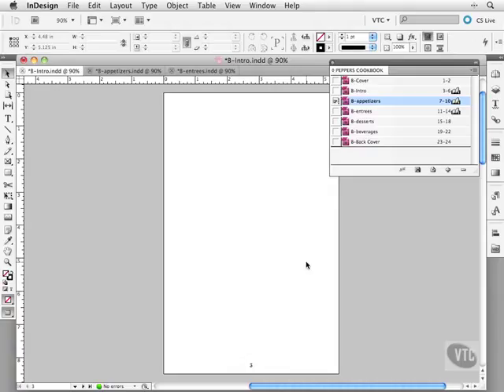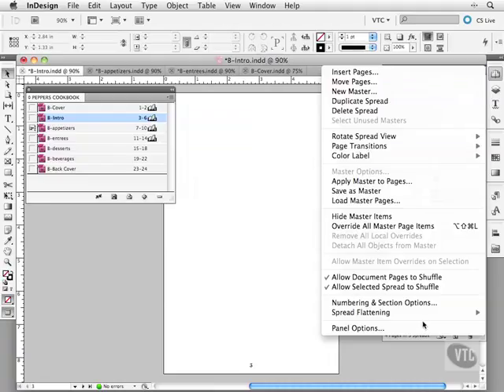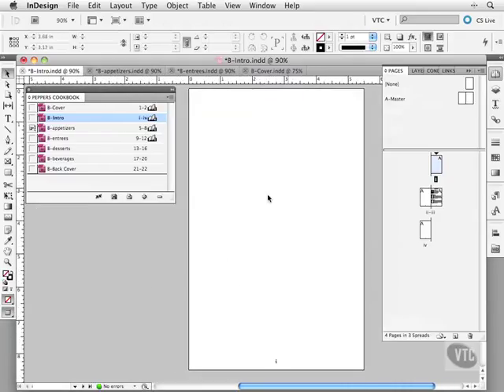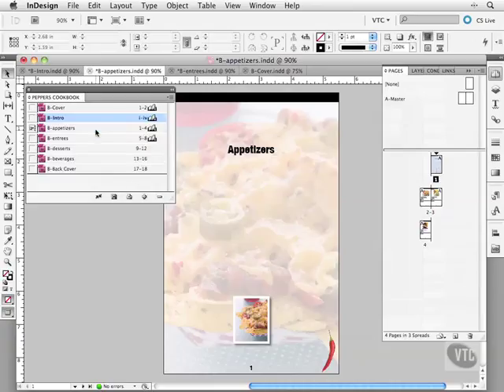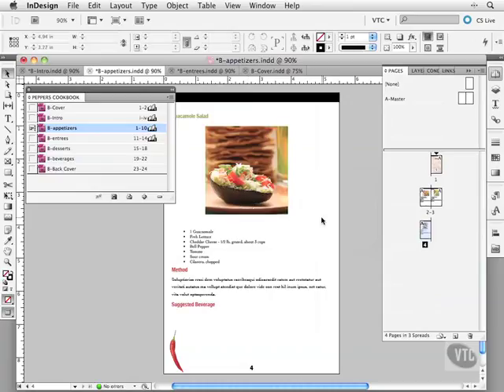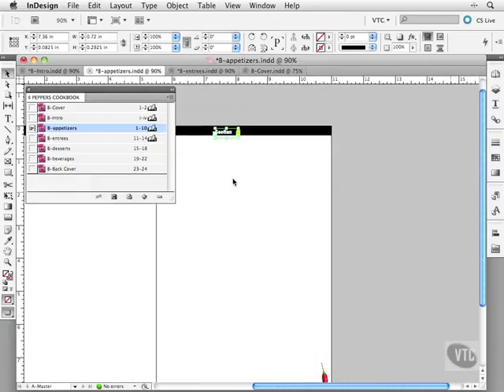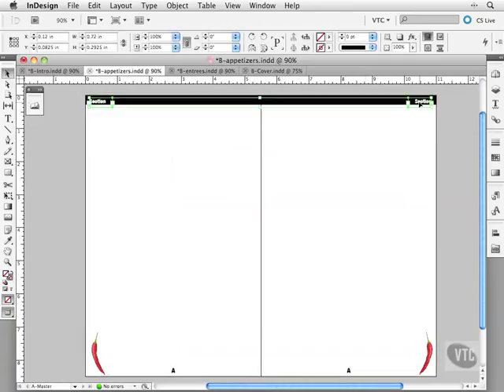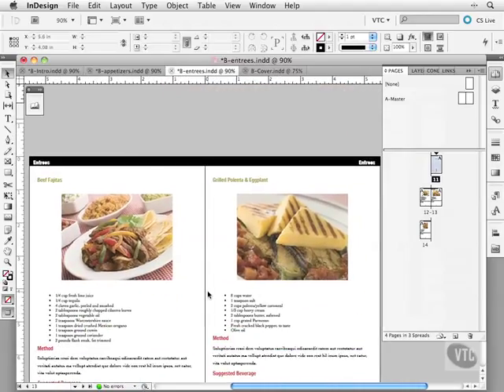0902 Book Numbering and Sections